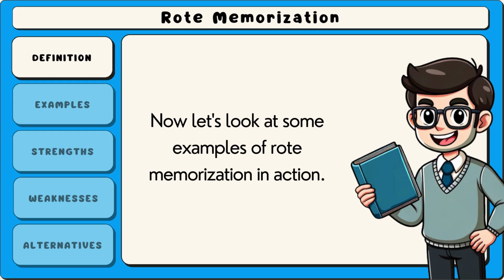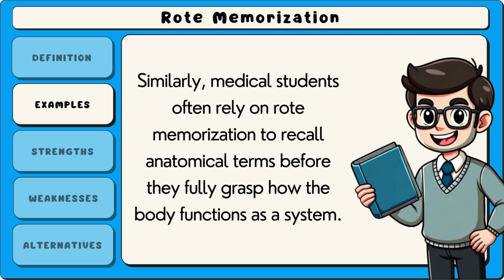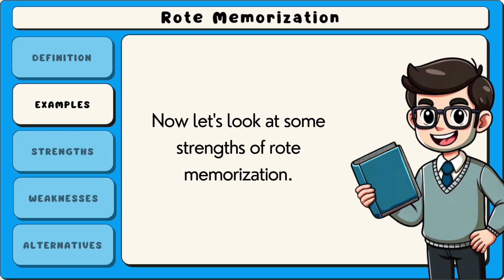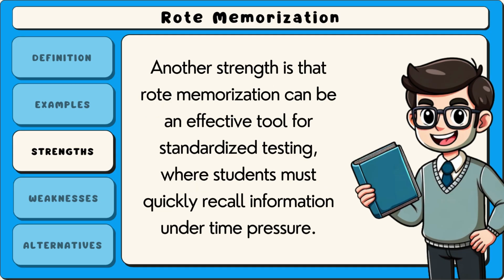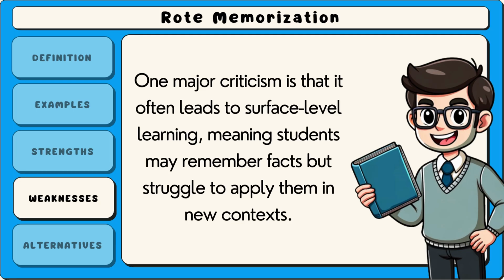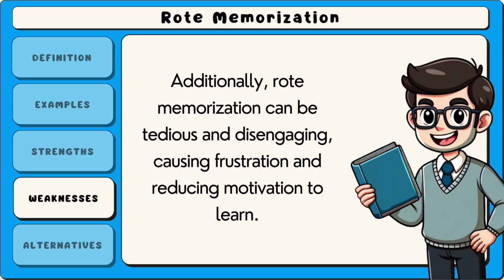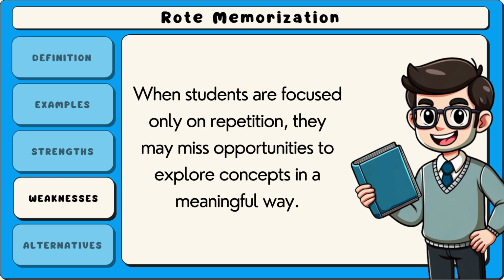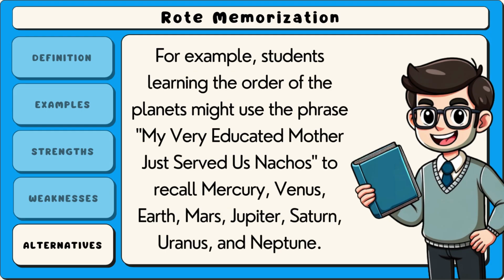What is Rote Memorization? (Pros and Cons)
Rote memorization is a learning technique that involves repeatedly practicing information until it is stored in memory. This method is often used for remembering facts, formulas, or vocabulary without necessarily understanding the deeper meaning. While effective for short-term recall, it may not promote long-term retention or critical thinking.